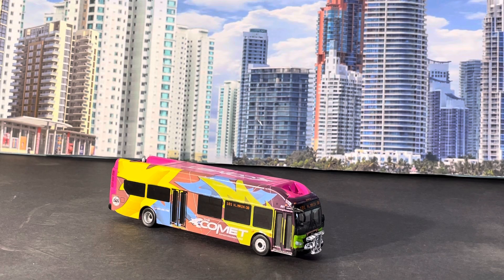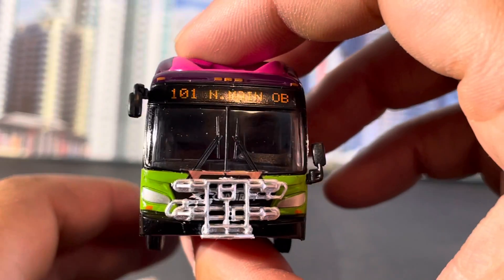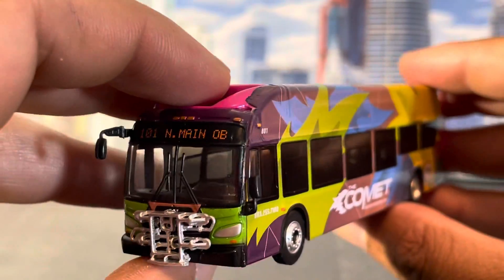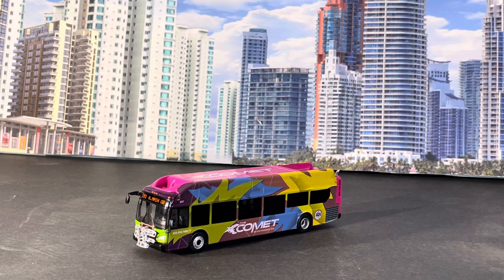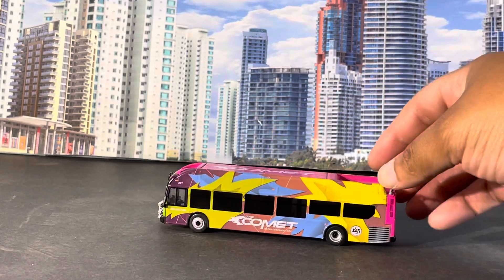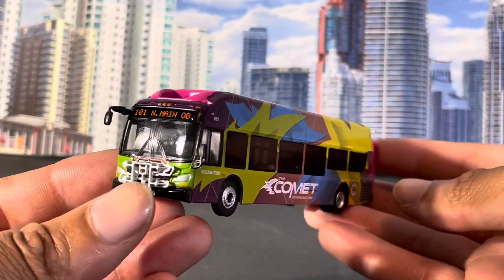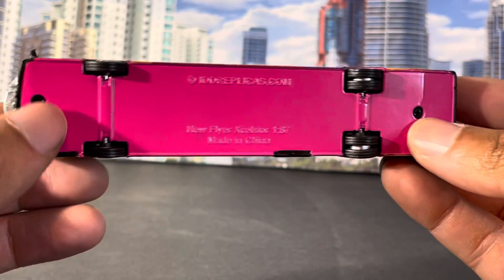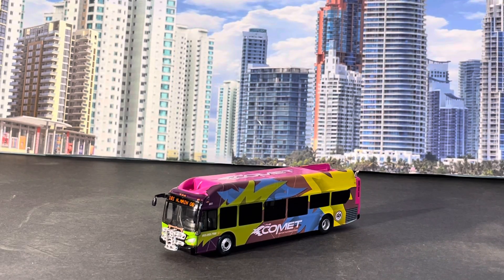1:87 HO Scale Iconic Replicas Awesome Diecast Comet New Flyer Xcelsior Transit Bus!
Check me out as I review my favorite model bus replicas in my collection past and present!